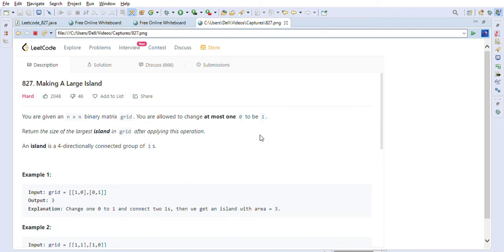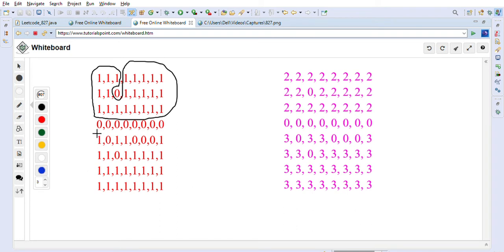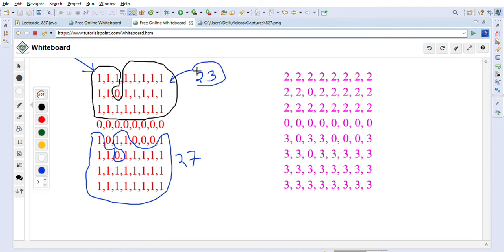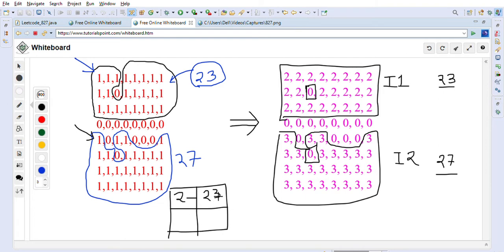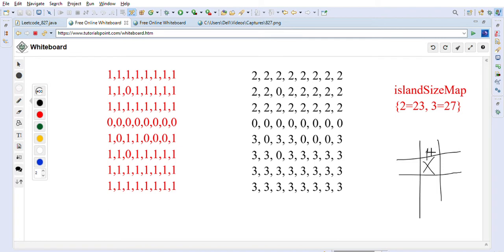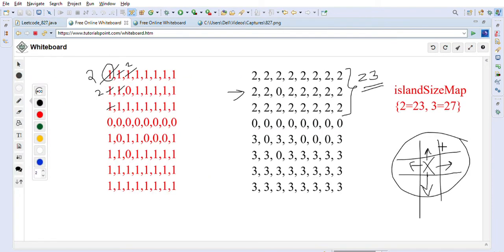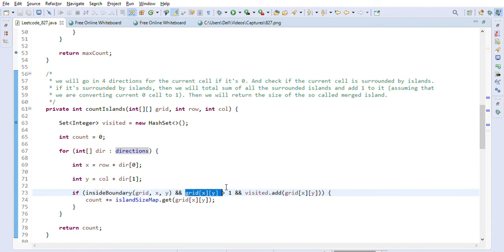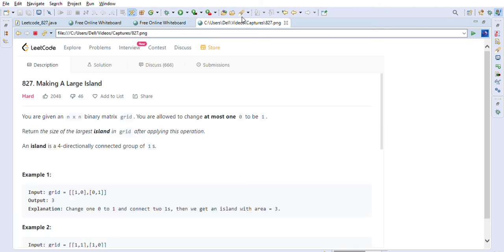Leetcode 827 Making A Large Island - Understand Solution To This Hard Problem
Problem Description:

You are given an n x n binary matrix grid. You are allowed to change at most one 0 to be 1.

Return the size of the largest island in grid after applying this operation.

An island is a 4-directionally connected group of 1s.